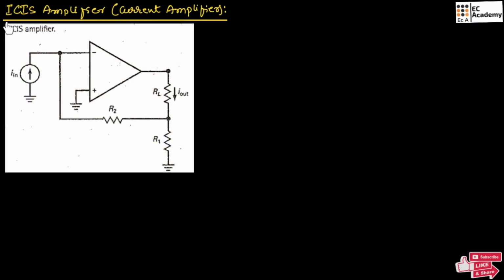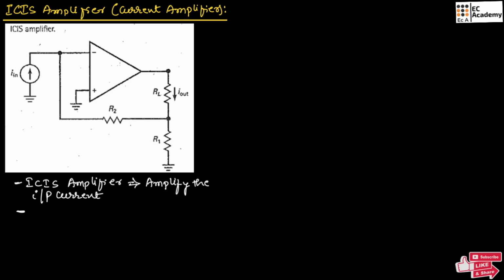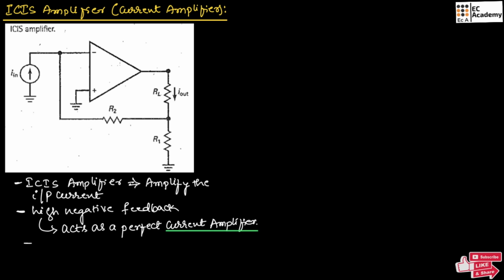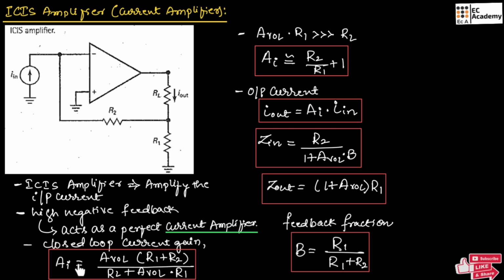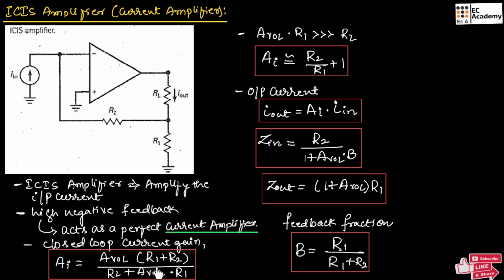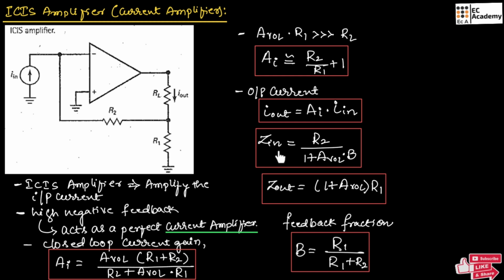ICIS Amplifier ( current controlled current source) / Current amplifier || EC Academy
In this lecture, we will understand ICIS Amplifier ( current controlled current source) or Current amplifier in Electronic Principles & circuits.

***BEST WISHES***